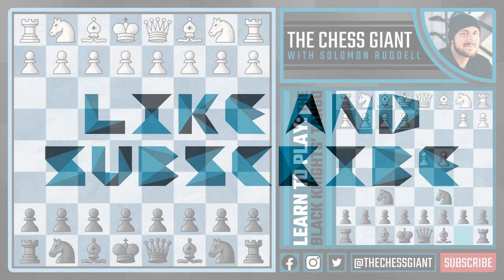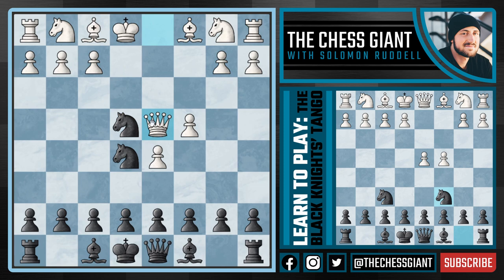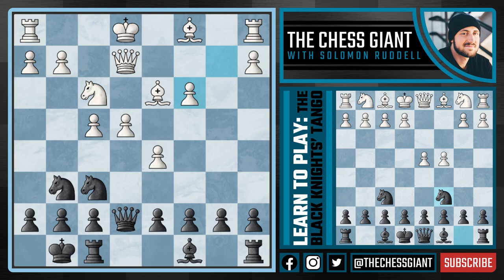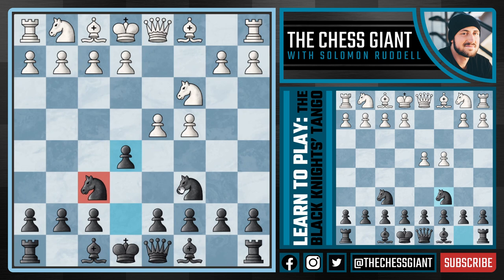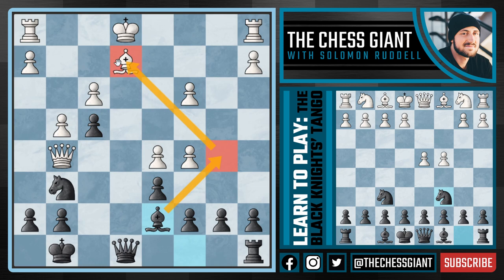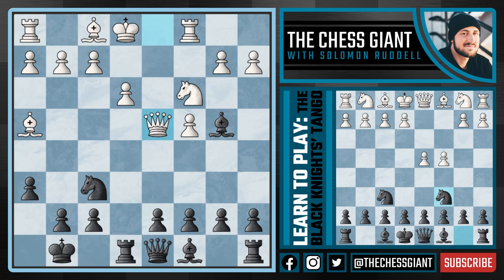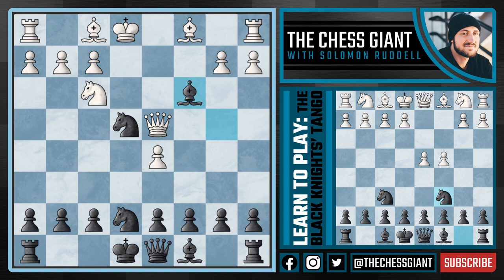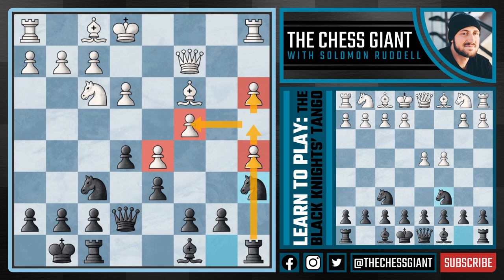Chess Openings: Learn to Play the Black Knights' Tango!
There are many strong chess openings for black against 1. d4 including the King's Indian Defense, Old Benoni Defense, Nimzo-Indian Defense, Slav Defense, Dutch Defense, Benko Gambit, Modern Benoni, Queen's Indian Defense, etc. However, most of the time white is pretty well aware of the chess opening moves, chess opening ideas, and chess opening theory behind these lines/variations. What can we play against d4 to take our opponents by surprise and out of their comfort zone? How can we make it look like we made a mistake, when really, we planned it all along? In today's video we go over the Black Knights' Tango, (also called the Mexican Defense) which is arguably the most underrated chess opening for black against d4. The Black Knights' Tango starts off with the following moves:

1. d4 Nf6
2. c4 Nc6

We put both of our knights out into the open, and white can make our knights dance, but that is exactly what we want. It may seem as if white can simply push their pawns down the center like crazy, gaining a huge advantage in space and activity. However, it turns out that these pawns are going to be big targets, and the white king is actually going to be the one that could get checkmated quickly. Much of the time, your opponent will see you play the Black Knights' Tango and simply think you made a mistake. Because of this, we first cover the lines and variations in which white throws their pawns down the board like there is no tomorrow. We next cover 2. Nc3, white simply trying to avoid the strange move we just played. Lastly, we look at Nf3, which is the best option for white, but even then black is completely fine as we transpose into a Nimzo-Indian Defense/Bogo-Indian Defense system. The Black Knights' Tango is a great chess opening for chess beginners, and a good chess opening for intermediate players as well. The chess opening theory, chess opening tricks, chess opening traps, and chess opening strategy make this opening second to none. In fact, I would call the Black Knights' Tango a top tier chess opening for black that can help you win games quickly and improve at chess fast. We hope you enjoy learning to play the Black Knights' Tango!

0:00 Introduction
1:10 3. d5? Time to Dance!
10:24 3. Nc3? Let's Make This Game Crazy!
20:15 3. Nf3? Nothing to Worry About Here